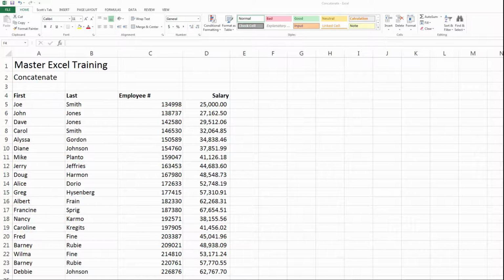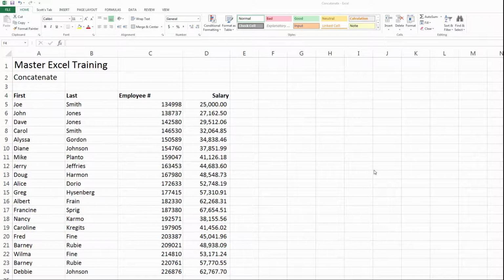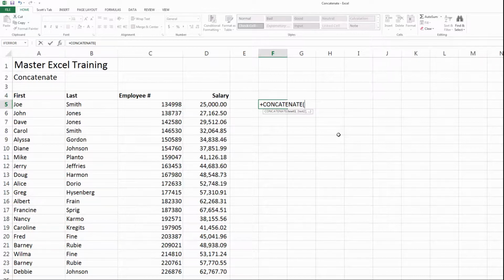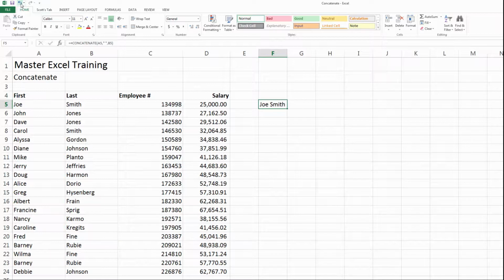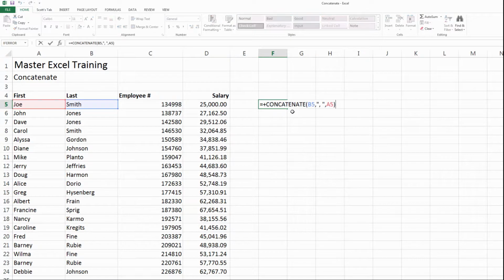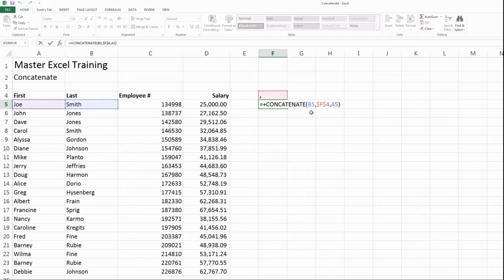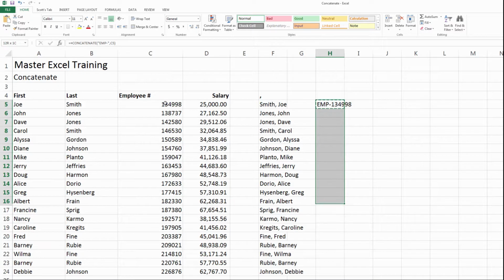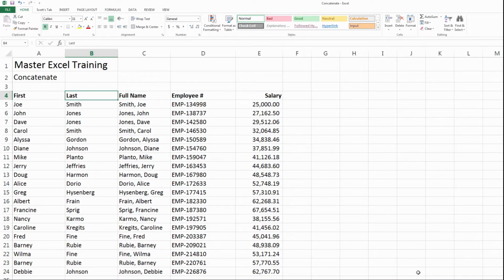CONCATENATE - Merge Data from Different Cells into One Cell in Excel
Learn how to use the Excel Formula Concatenate to merge data from individual cells into a single cell for analysis and reporting purposes.
Office 2016 All-In-One For Dummies (10 in 1)
Microsoft Office 365
Microsoft Office Home & Student